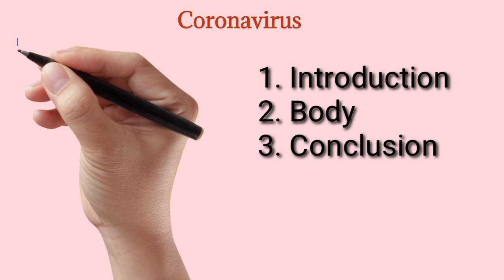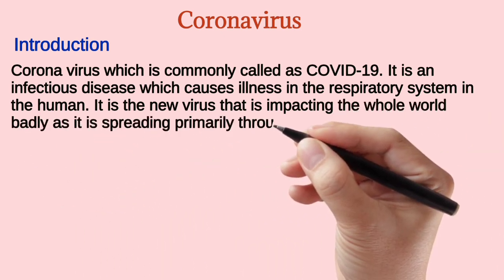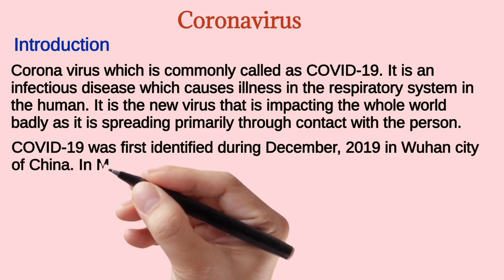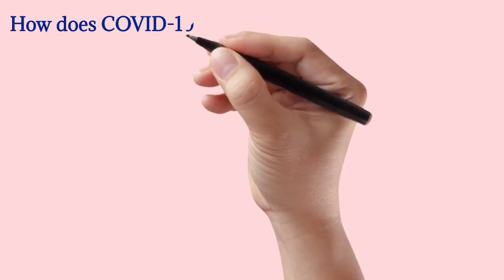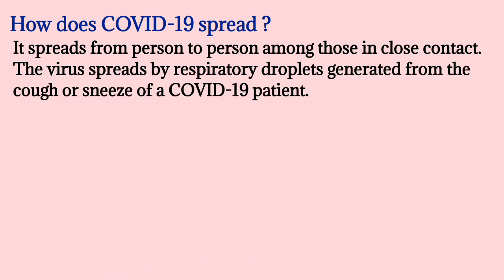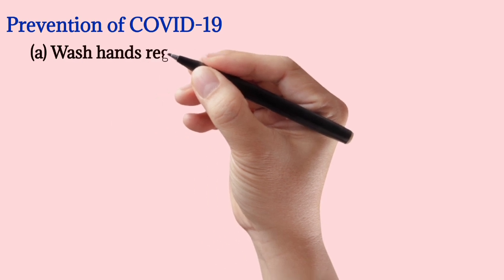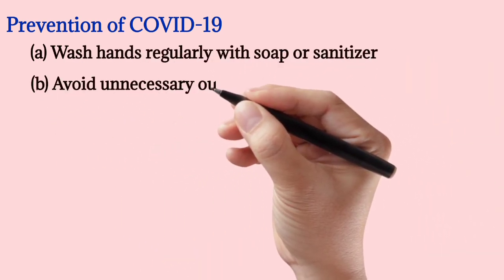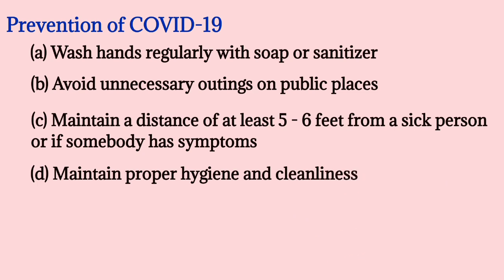How to write an essay on coronavirus in English | Essay writing in English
बे भिदिअ'आव नोंथामोना कर'ना भाइराच (Coronavirus) नि सायाव रनसाय लिरनाय सोलोंनो हागोन । बे भिदिअ' आ जायफोर इंराजीआव कर'ना भाइराचनि सायाव रनसाय लिरनो नागिरदों आरो रनसायखौ माबोरै लिरनांगौ मोनथिनानै मोनाखै, बिंथामोननि थाखाय बे भिदिअ' आ एसेब्लाबो मदद होगोन ।

गुबुन गुबुन playlist आव थांनानै गाहायनि भिदिअ'फोरखौ नायनो हागोन ।